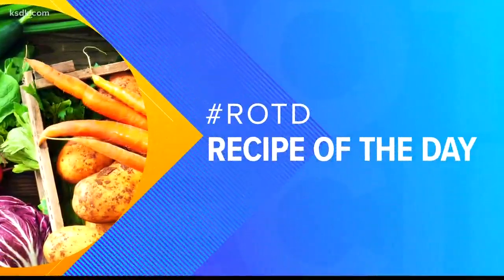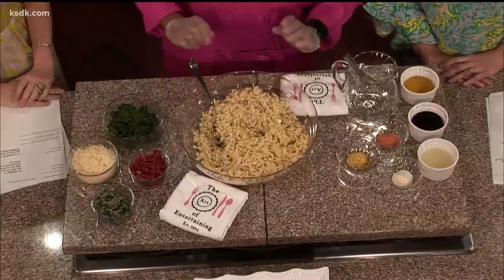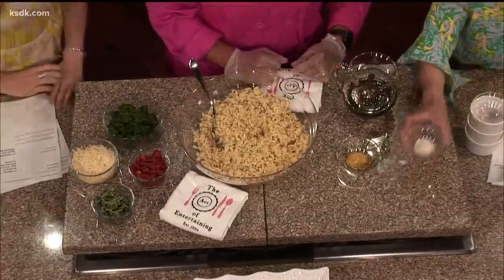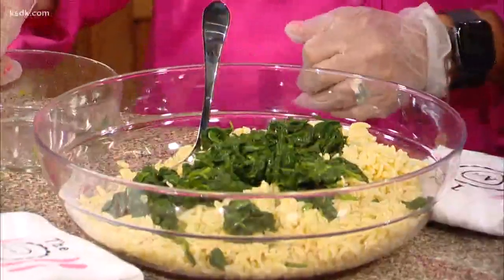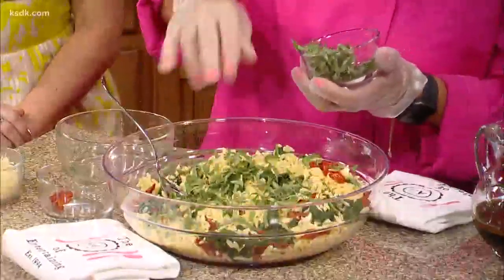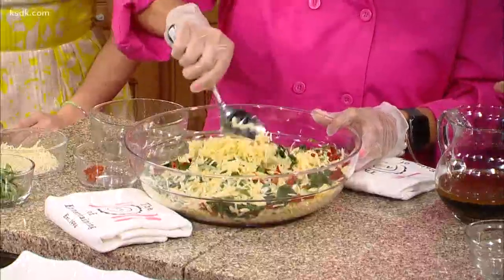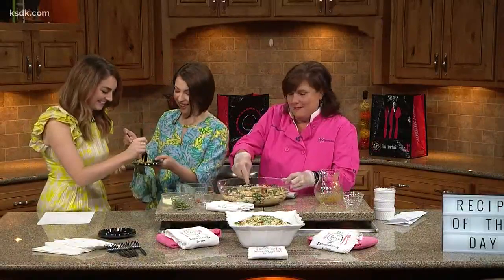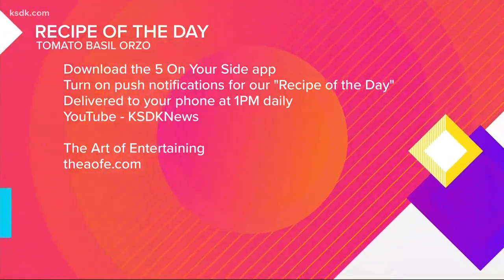Recipe of the Day: Tomato Basil Orzo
By Art of Entertaining